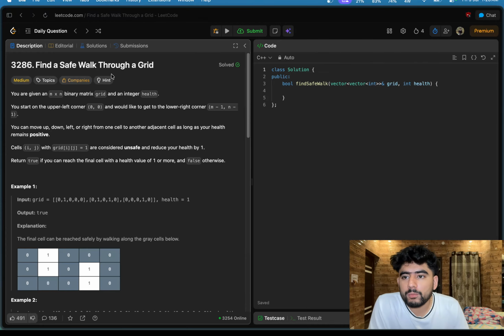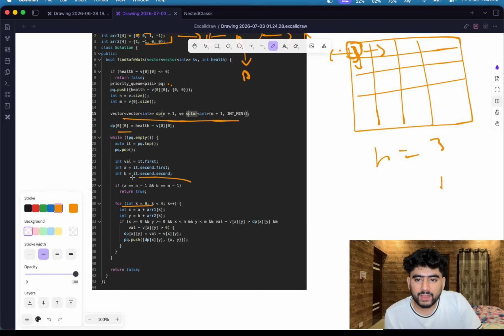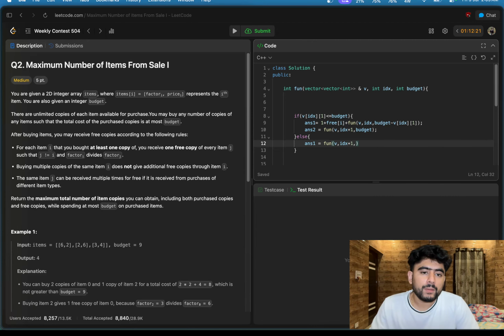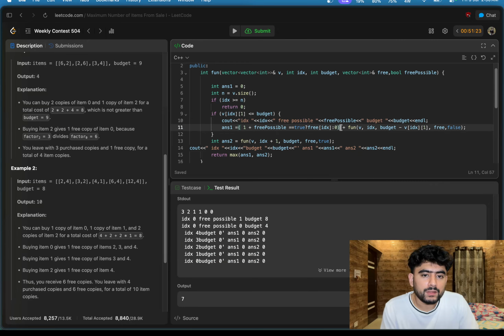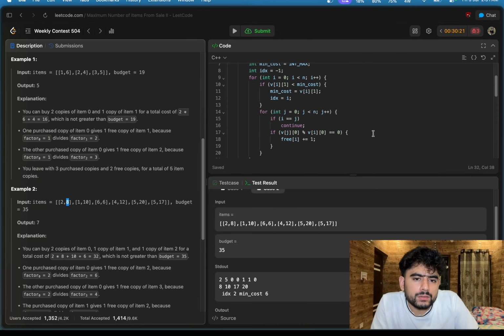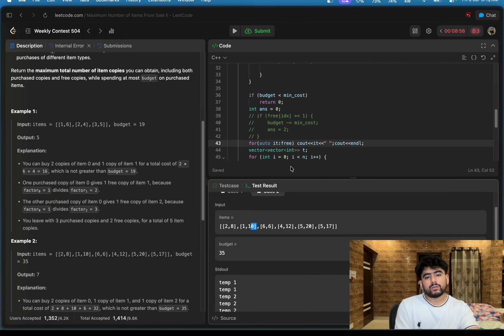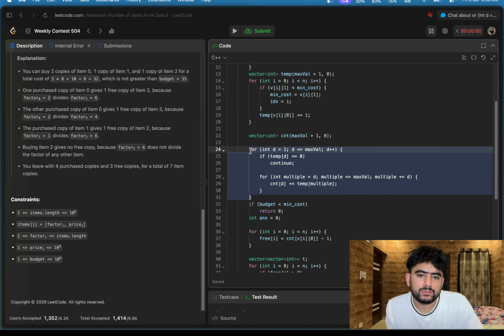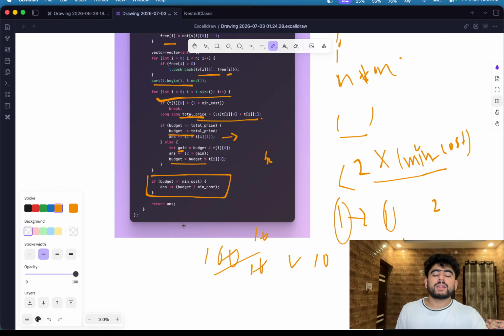Weekly Contest 504 | 3286. Find a Safe Walk Through a Grid | Day 4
In this video, I solve  (Daily Challenge) problem of LeetCode. This is part of a long-term series where I’ll be consistently improving my problem-solving skills and preparing for software engineering interviews.

Over the coming days, I’ll be learning and documenting my progress in:

✅ LeetCode Contests
✅ Java
✅ Spring Boot
✅ PostgreSQL
✅ System Design (HLD)
✅ Low-Level Design (LLD)
✅ Backend Engineering
✅ Interview Preparation

The goal is to become a stronger software engineer while building projects, learning new technologies, and sharing the entire journey publicly.

If you’re also preparing for coding interviews or learning backend development, feel free to join me on this journey!

About Me

I’m Aman, a Software Engineer passionate about backend development, system design, and building scalable applications.

Software Engineering Journey (Day 4→ Ongoing)

Note: This is an unedited/raw contest-solving session. The goal is to track progress, improve consistency, and document the learning journey over time.